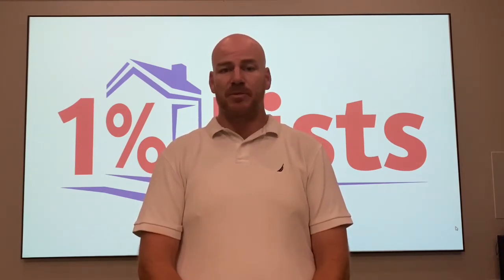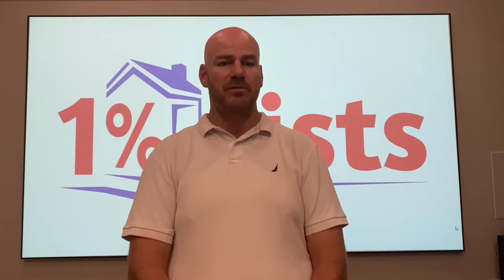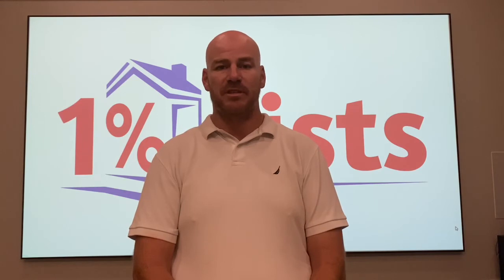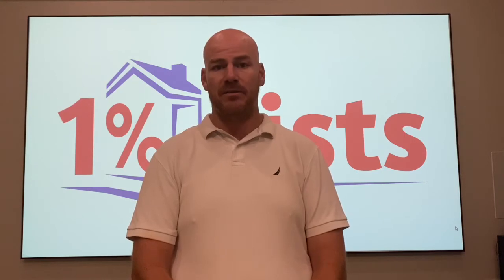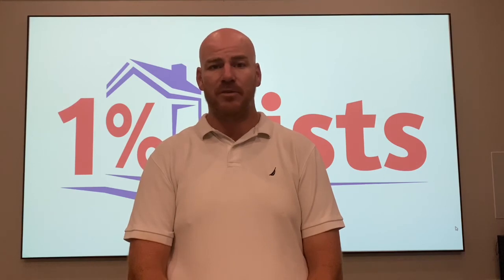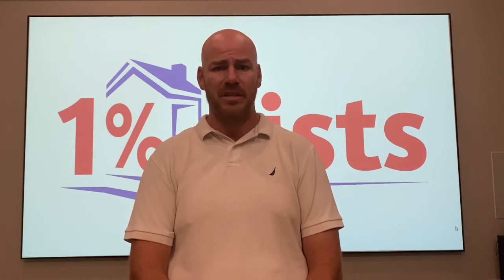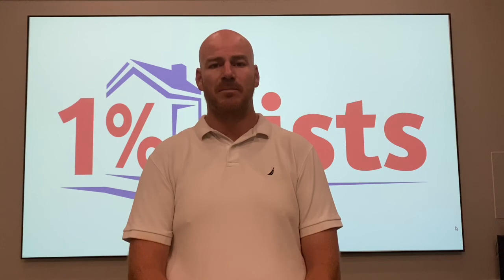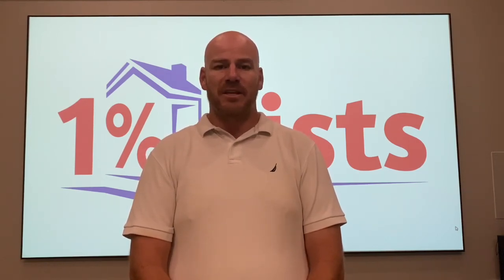How to manage a virtual office.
Should you have a physical office? If not how do you manage a virtual office?